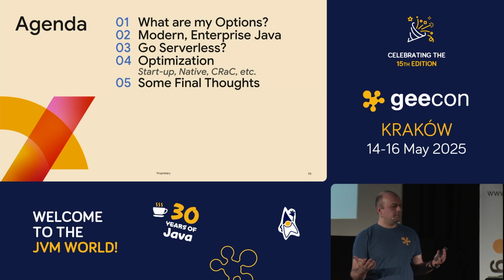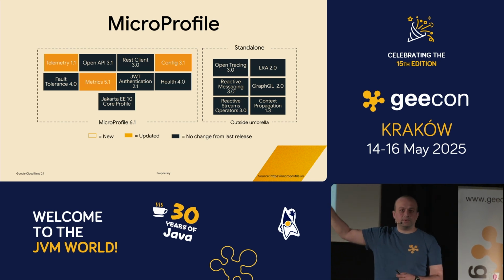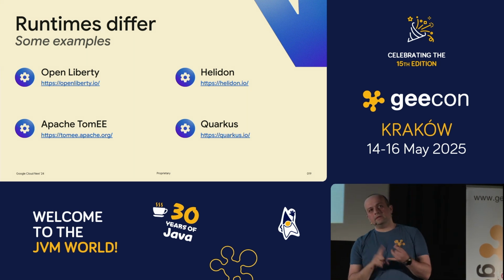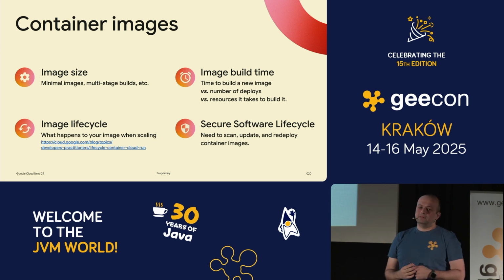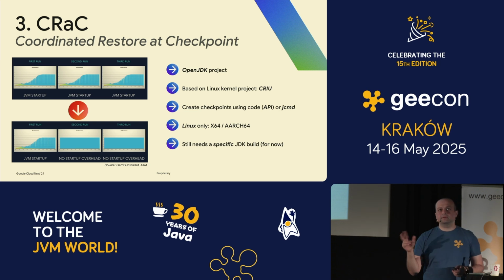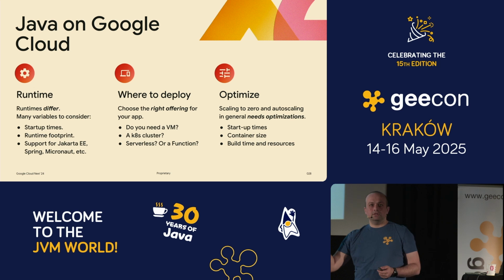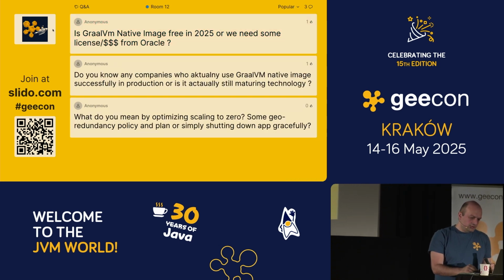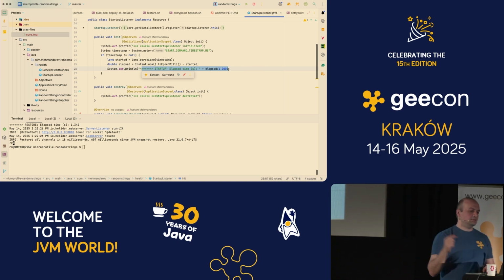GeeCON 2025: Rustam Mehmandarov - Optimising Java for Cloud: The Enterprise, The Serverless, and ...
Do you want to know your options for running Java on Google Cloud? We will explore various options for running workloads written using the latest Java and Jakarta EE versions on serverless offerings like CloudRun and Knative. Furthermore, we will look at optimizing your runtime performance using various frameworks and Native Image compilation.